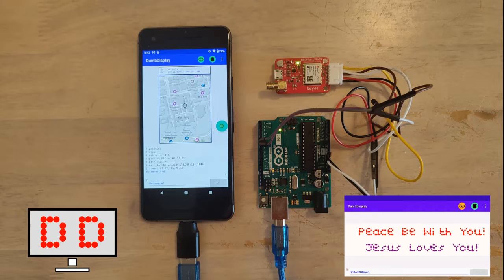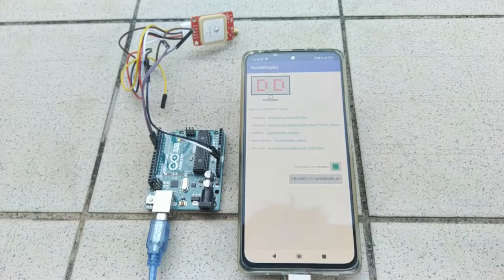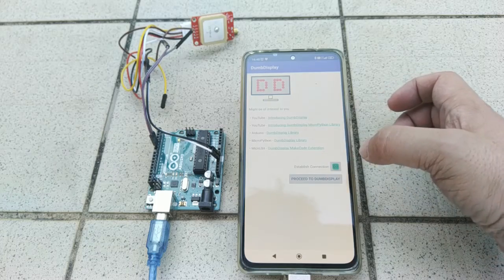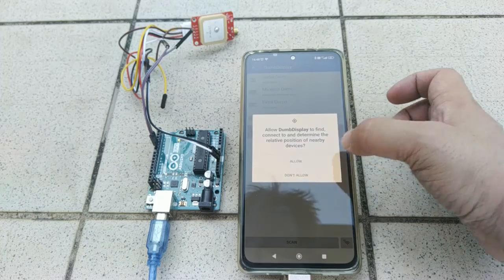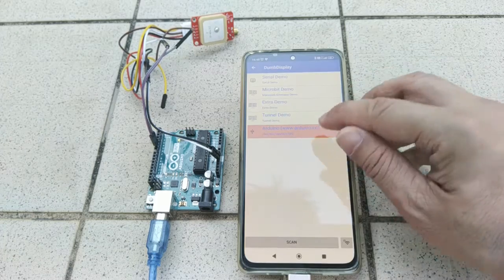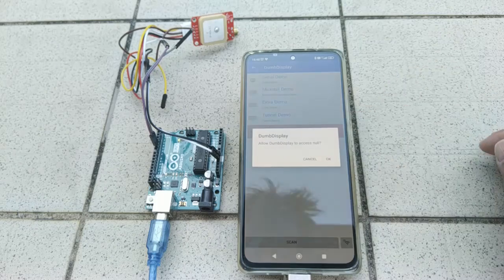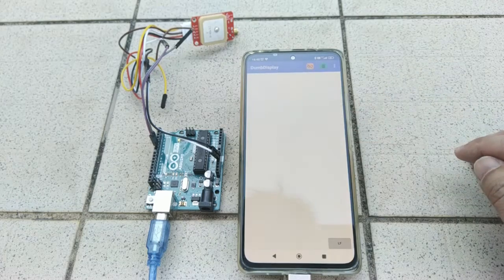Arduino UNO NEO-7M U-BLOX GPS Module Experiment, with DumbDisplay and TomTom Map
In this vodeo, I am going to demo my Arduino UNO experiment with NEO-7M U-BLOX GPS module, showing the fixed location on your mobile phone, with DumbDisplay and TomTom Map.

For more description on the project, you may want to review the post, NEO-7M U-BLOX GPS Module Experiment